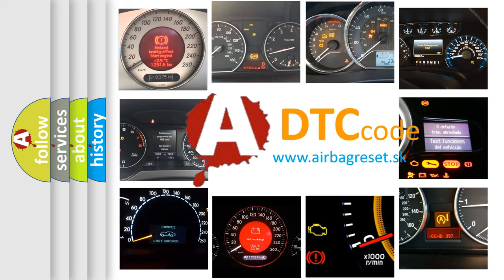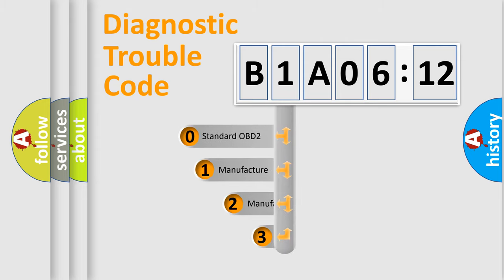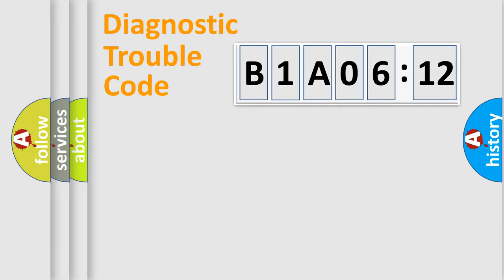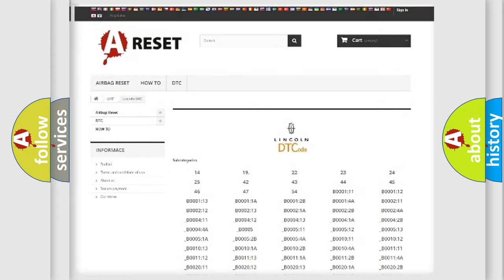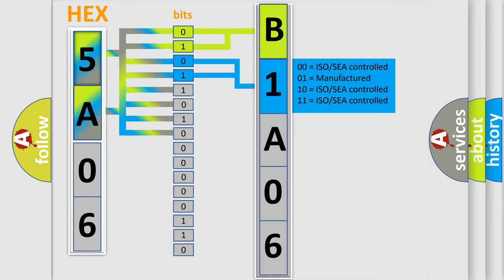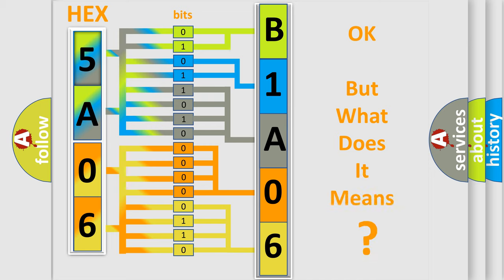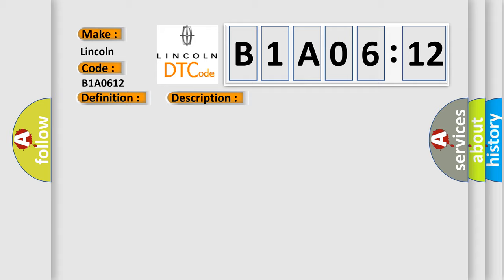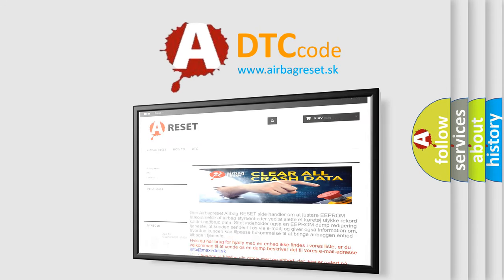DTC Lincoln B1A06-12 Short Explanation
Contents:
0:21 Basic DTC analysis according to OBD2 protocol standard.
1:48 Insight into programming
2:58 A diagnostically understandable description of the Diagnostic Trouble Code
3:05 Basic error definition

Make:
Lincoln
Code:
B1A06 12
Definition:
Ignition Coil 3 Circuit
Description:
Engine running is affected.The control line to the ignition coil of cylinder 3 has a short circuit to positive.
Cause:
Control line to ignition coil 3.